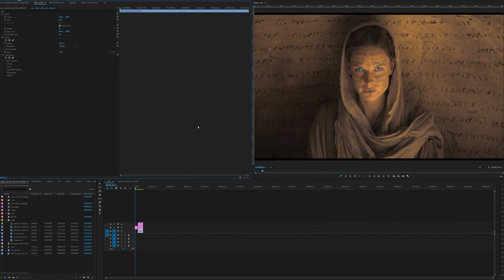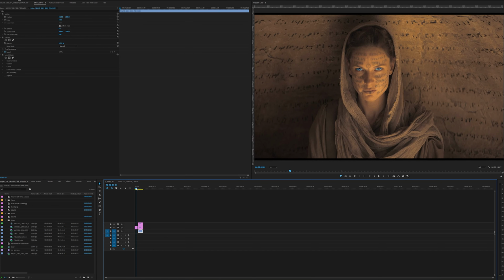GET The Colours YOU Want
Make getting the colour grade you like really easy in Premier Pro with this handy tip.